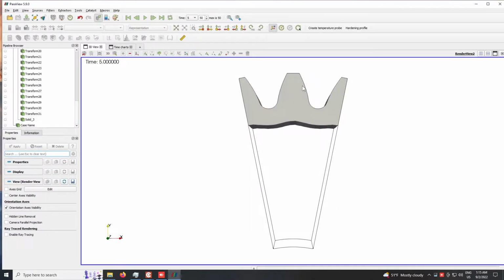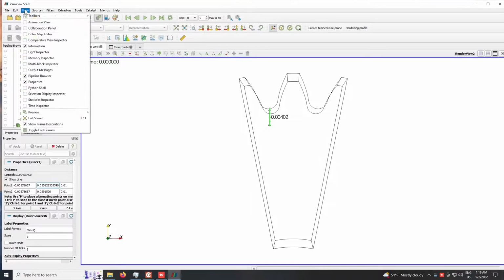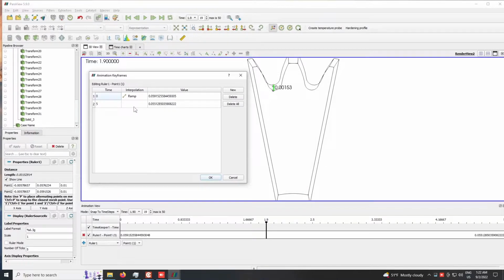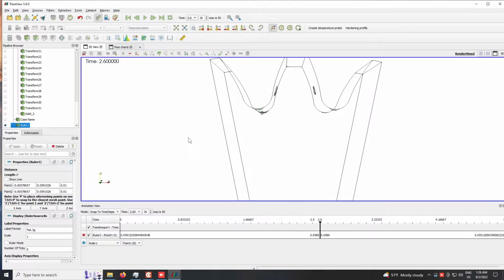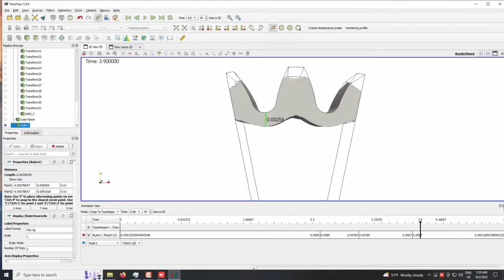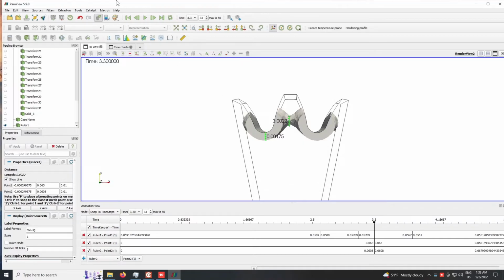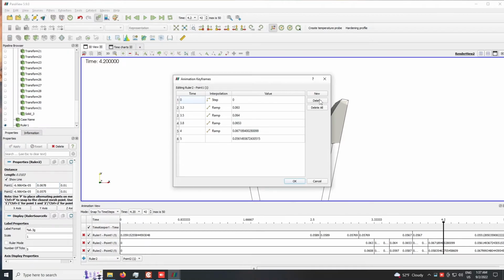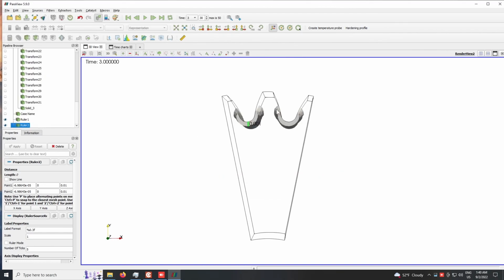Induction Heating Tutorial Filter Creation September 2022